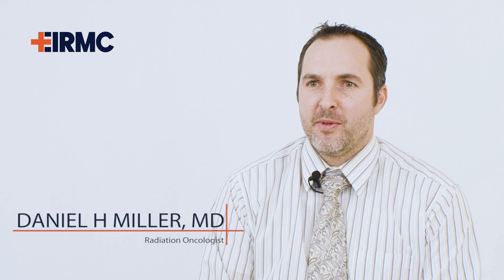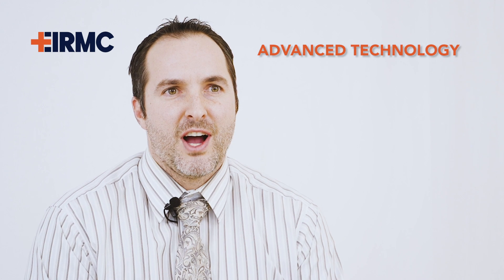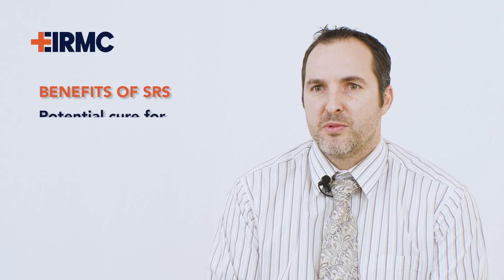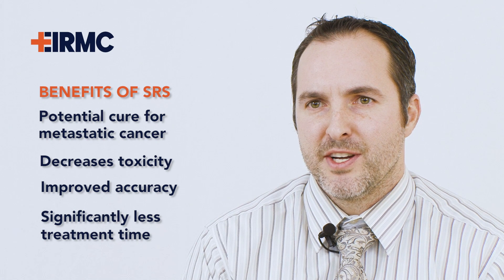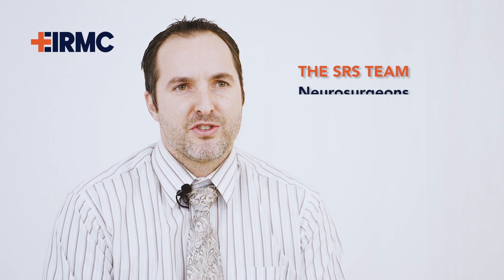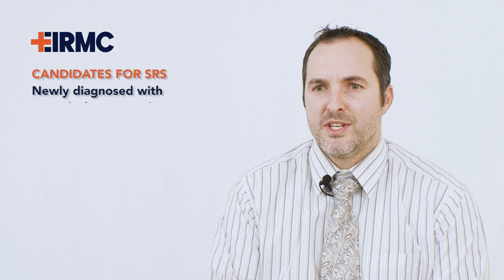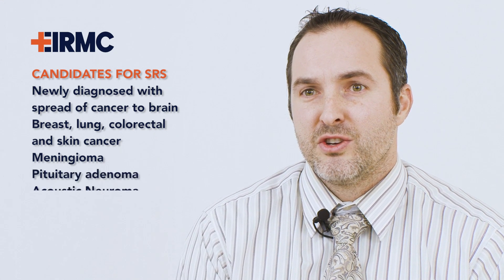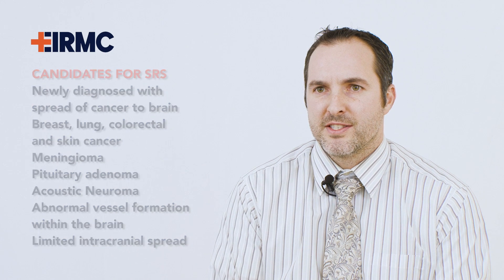Stereotatic Radiosurgery (SRS)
Dr. Daniel Miller, Radiation Oncologist at Idaho Cancer Center at EIRMC, shares about Stereotactic Radiosurgery (SRS), an advanced form of radiation that allows delivery of high-dose x-ray radiation to the brain. It is much more targeted than traditional radiation therapy.